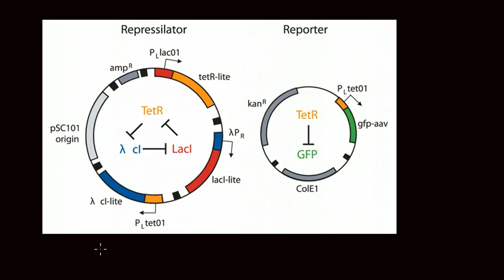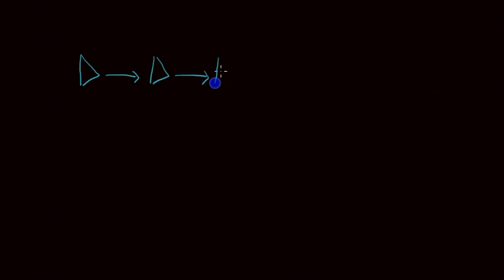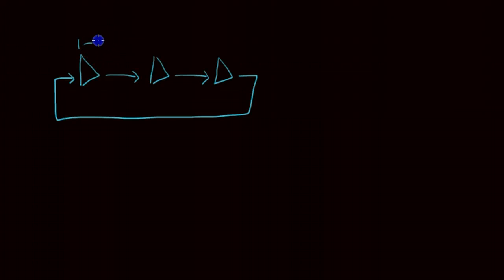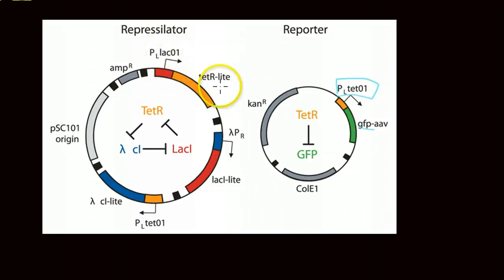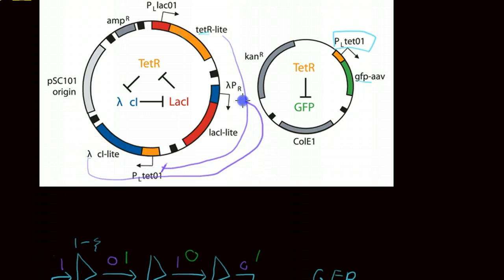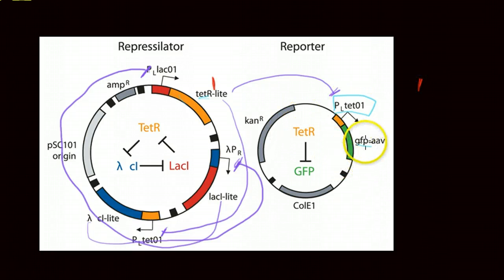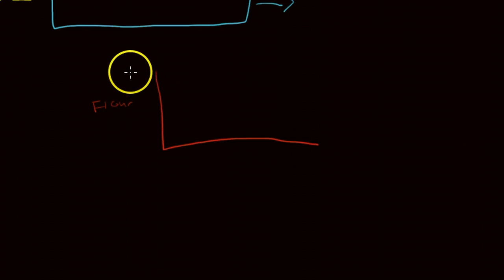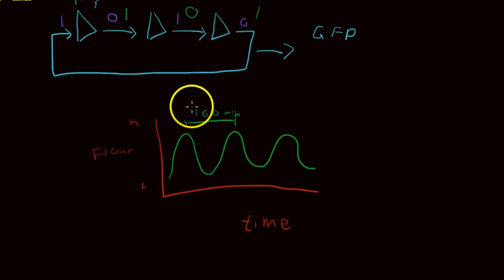Oscillatory Network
An overview of one of the most important publications in synthetic biology, the repressilator network. This oscillatory network showed that it was possible to design a synthetic network that could perform a function.